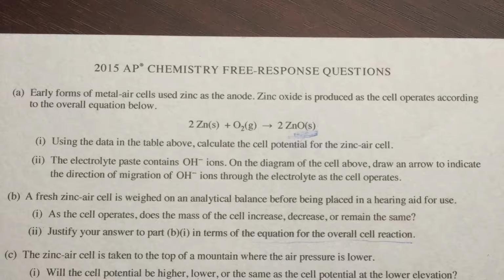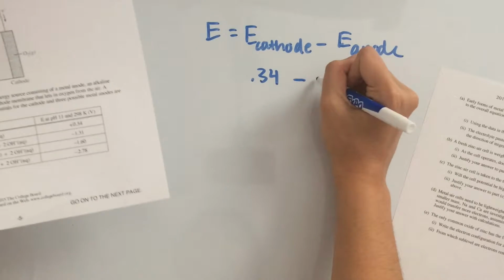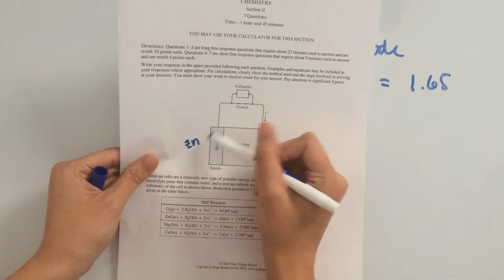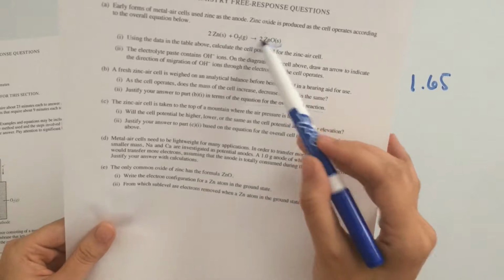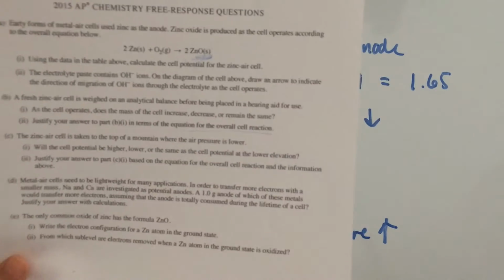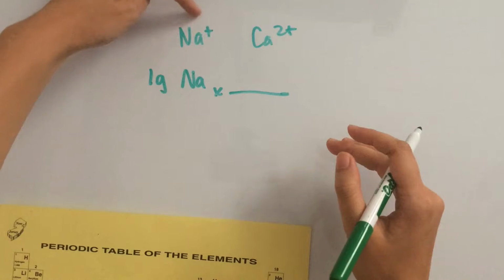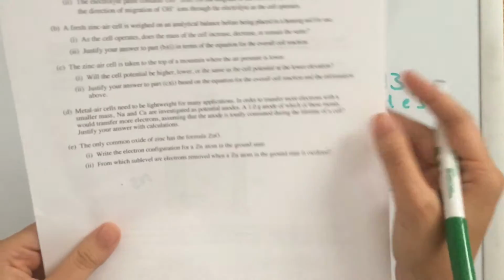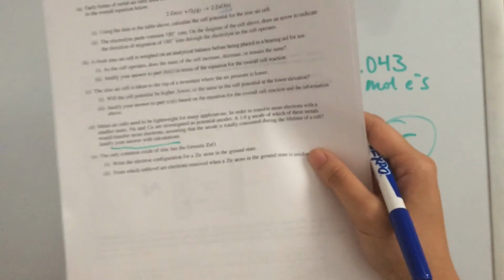Electrochemistry Example Problem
A walkthrough for a sample AP Chemistry free response problem regarding electrochemistry.

TRANSCRIPT:
So what we need to do is calculate the cell potential for the zinc air cell. Cell potential is cathode – anode. It already points out to us that oxygen is at the cathode, and we need zinc. So I’m going over here, and I see the reaction for zinc, which is the second one, so zinc must be at the anode. We’ve already said that oxygen is at the cathode, so we go over here, we see that this is the half reaction with oxygen, none of the other ones have it, and it’s .34. Now we subtract the anode, which is zinc, and it says -1.31. So minus -1.31 and that’s going to be about 1.65.
Now it’s asking, on the diagram of the cell above, draw an arrow to indicate the direction of migration of OH- ions through the electrolyte as the cell operates. OH- ions are negative, so they’re going to want to go towards the direction that’s more positive. We see here that there’s an electron sign, and it says that the direction is going this way. So you can visualize that the electrons are going from this way into this wire and into the cathode. So that means that negative electrons are escaping the anode into the cathode, meaning that there’s going to be a positive buildup over here and a negative buildup over here. So it’s gonna go to the left.
A fresh zinc air cell is weighed on an analytical balance before being placed in a hearing aid for use. As the cell operates, does the mass of the cell increase, decrease, or remain the same? So if you have no idea how to answer a question the first time you read it, look at the next question, because that might give you a hint of how to answer the question before. So it says, justify your answer to part b(i) in terms of the equation for the overall cell reaction. So that’s giving us a big hint right there – we need to use this equation. As it operates, zinc and oxygen combine to create zinc oxide, so it’s basically pulling oxygen molecules from the air and creating zinc oxide. The oxygen is adding mass to the cell, because it’s going to create this, which is going to increase the mass. So the mass of the cell increases, and the justification is because zinc oxide is created and the addition of oxygen will add mass to the cell.
The zinc air cell is taken to the top of the mountain where the air pressure is lower. Will the cell potential be higher, lower, or the same as the cell potential at the lower elevation? We have a mountain, and we’re taking the cell up to the top and air pressure is lower here. Going back to the equation, we see that we need oxygen for the cell to function. And that deals with cell potential, because the higher the cell potential, the more effective the cell is going to work. So, at higher elevation, there’s less air pressure, meaning that there’s less oxygen. If there’s less oxygen, that means the cell potential will be lower than at a lower elevation, because at a lower elevation, you have more oxygen to work with, therefore the cell potential is higher here compared to here.
A 1 g anode of which of these metals would transfer more electrons, assuming that the anode is totally consumed during the lifetime of a cell? It’s asking us to compare sodium and calcium. We see that Na is here, meaning that if it loses 1 electron, it will become an Na+ ion. But Ca needs to lose 2 electrons for it to become an ion, so we have Na+ and Ca2+. So we have 1 g Na, and we need to convert this to electrons. We say that there’s 1 electron being transferred for each mole of Na, so what we need to do is multiply this by molar mass to get moles, then we can convert that to electrons. So that’s going to be about .043 moles of electrons. Now we need 1 g of calcium, we also multiply that by the molar mass (which is about 40), and every mole of calcium transfers 2 moles of electrons, and now we have 2/40, which is .05. So obviously calcium transfers more electrons.
The only common oxide of zinc has the formula ZnO. Write the electron configuration for a Zn atom in the ground state. Let’s look for zinc first in the periodic table – I see it right here. Remember that you can use a shortcut for this. Go to the nearest noble gas, which is argon, put the noble gas in brackets, and then go here, this is the 4th row in the s shell so that’s 4s2. And then we have the 3d here, so 3d10. And then, from which sublevel are electrons removed when a Zn atom in the ground state is oxidized? Oxidation is when you lose electrons. So when you lose an electron, it’s going to come out from the outermost energy level, which is 4, because 4 is greater than 3. So it’s going to come out from the 4s sublevel.